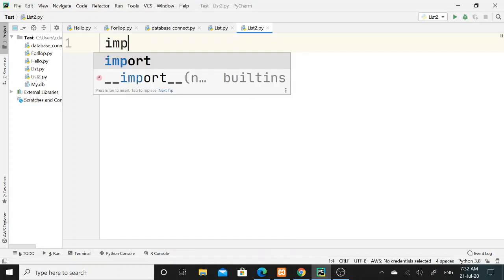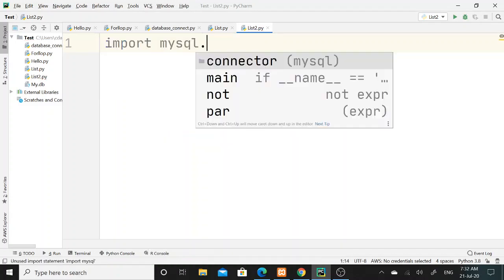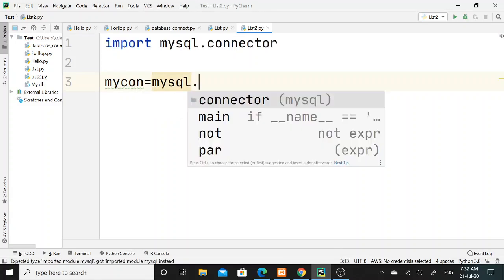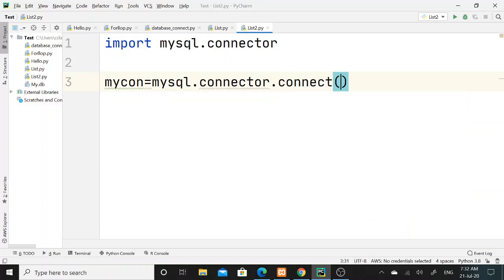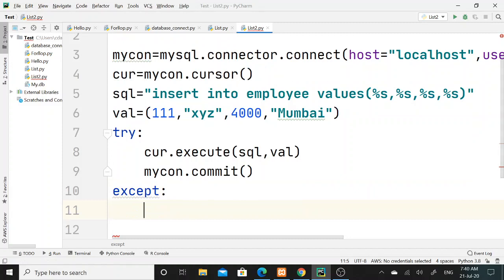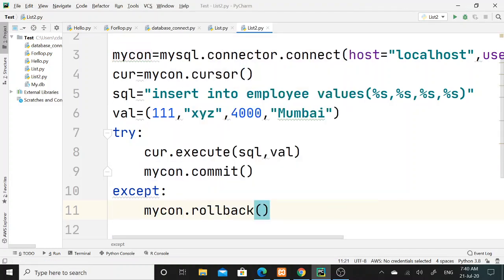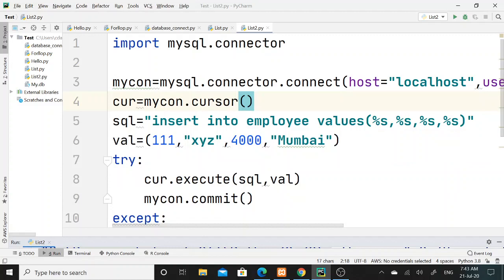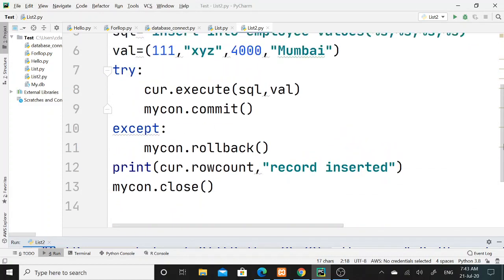Insert record into table using python program. | MySql Database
This video explains how to insert record into mysql database table using python programming language.